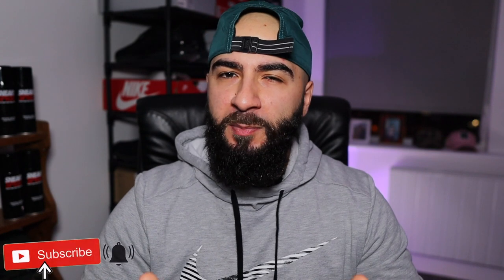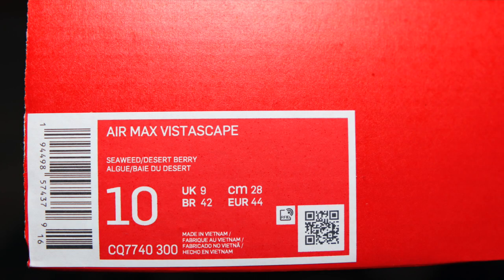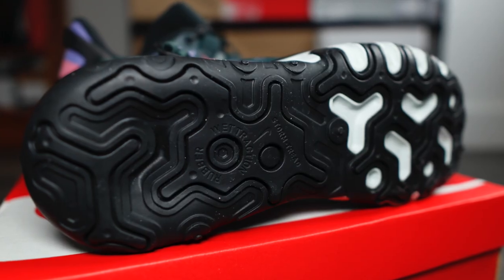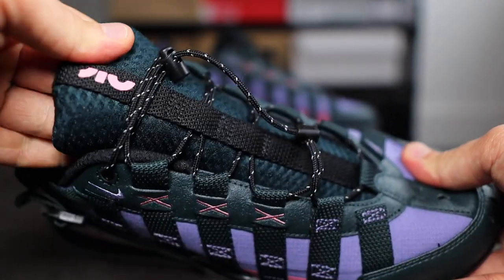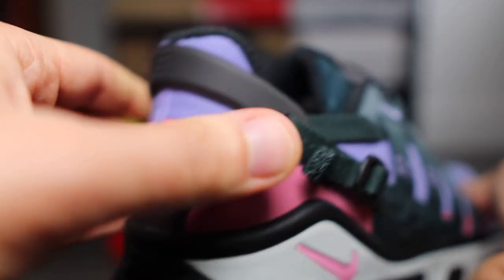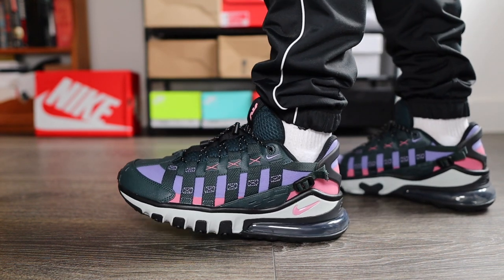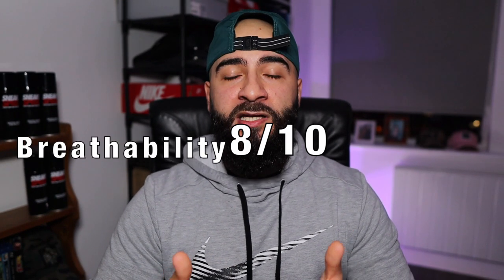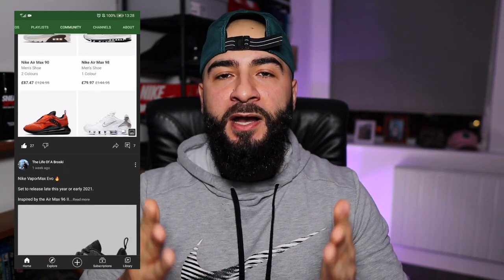BEST OUTDOOR SNEAKER? Nike AIR MAX 270 VISTASCAPE On Foot Review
Nike Air Max 270 Vistascape CQ7740 300

What do you think Broskis? Buy Or Bye?